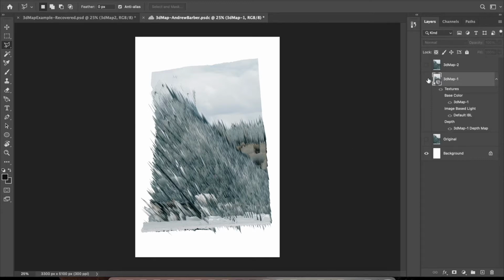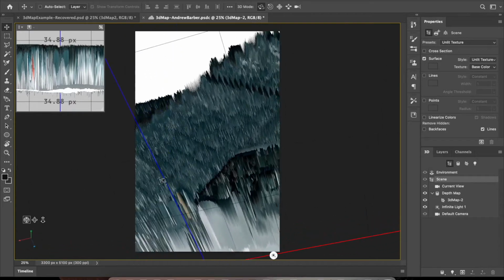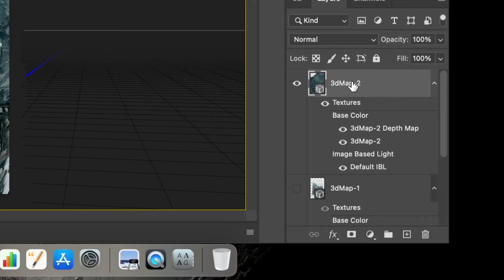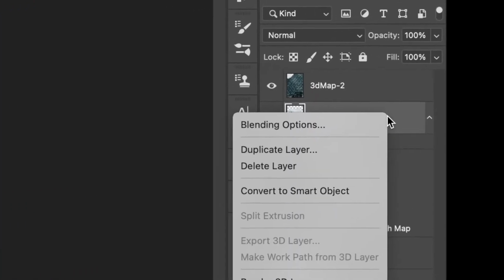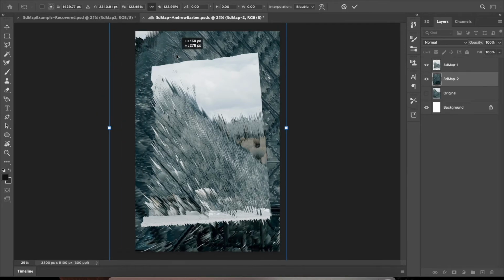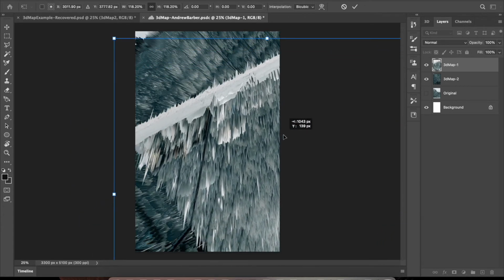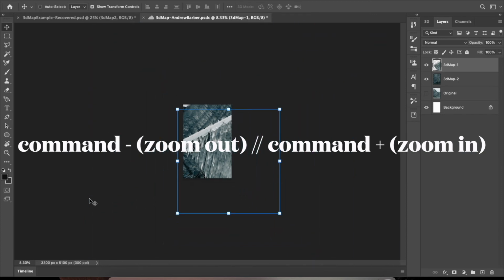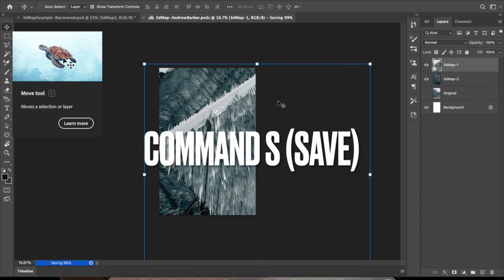3dMap - Part 3